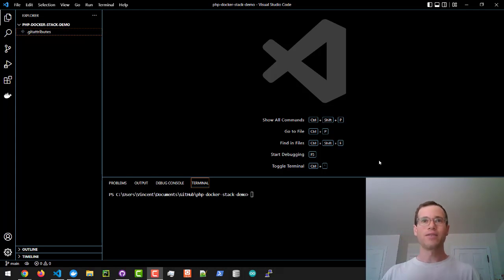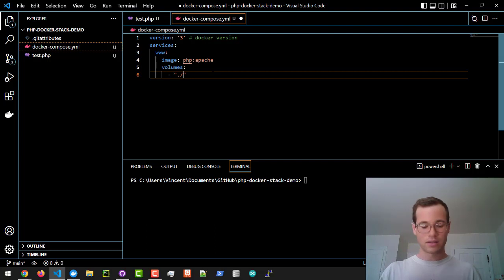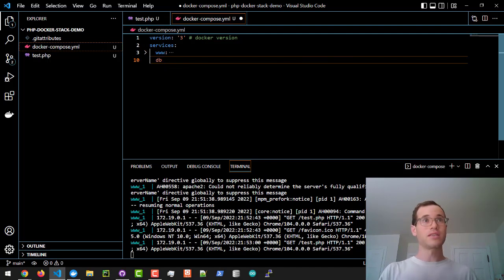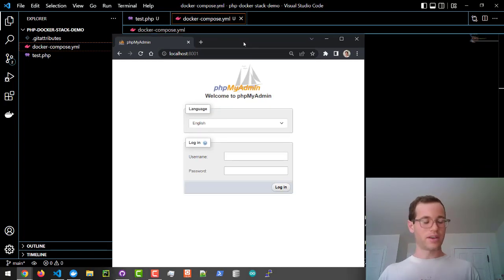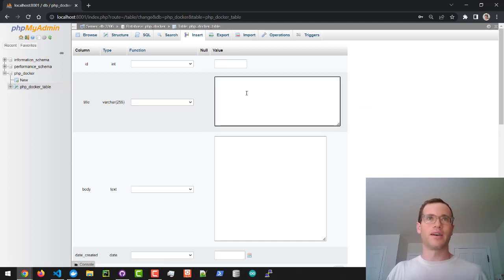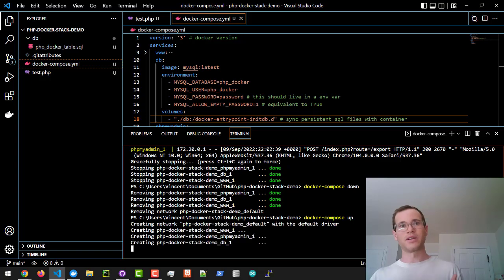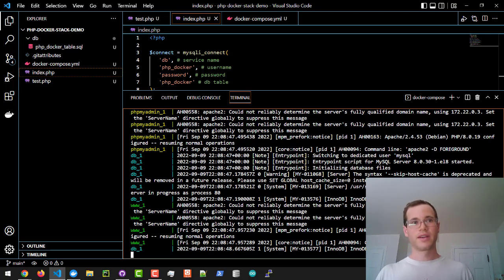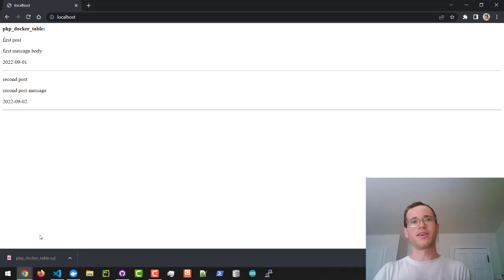Build a Full Stack Web App in PHP and MySQL with Docker from scratch!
I walk through how to create a full stack web application in Php with a MySql database by running Docker containers. I show how to modify the docker-compose.yml file to define the images and configuration settings needed to run your web app.